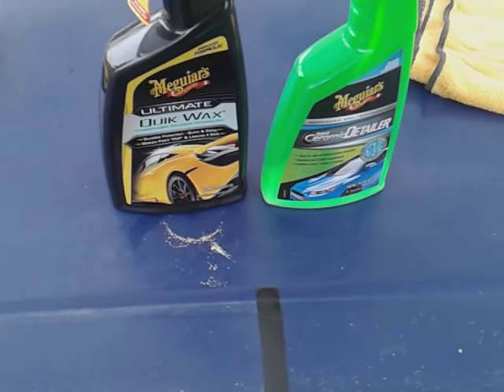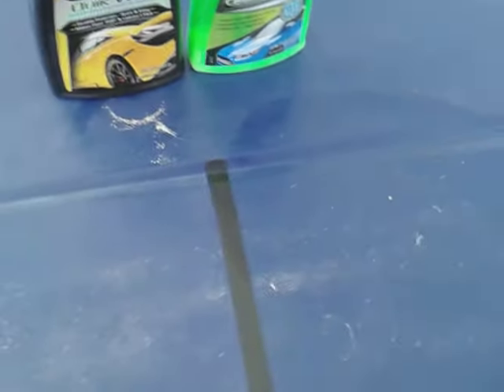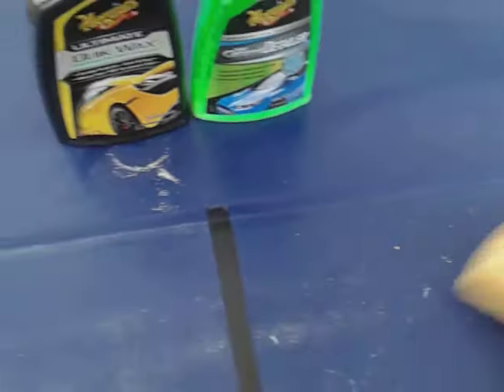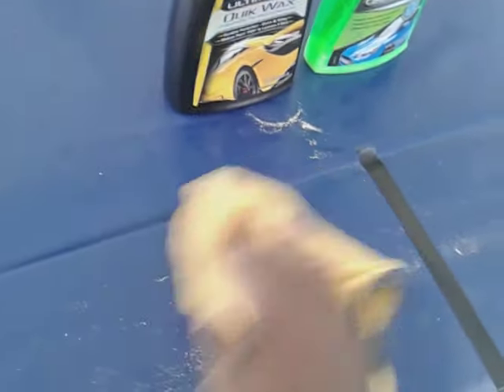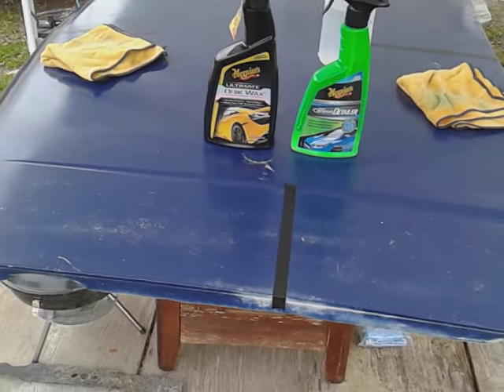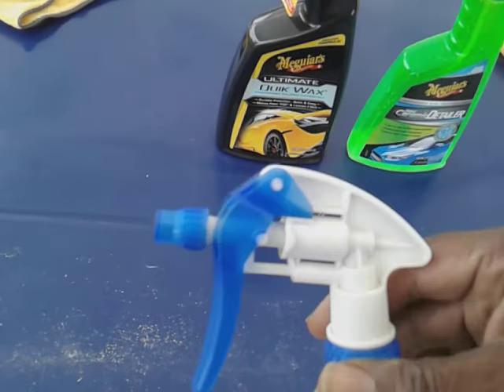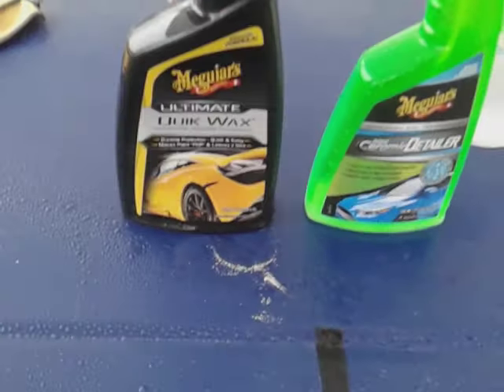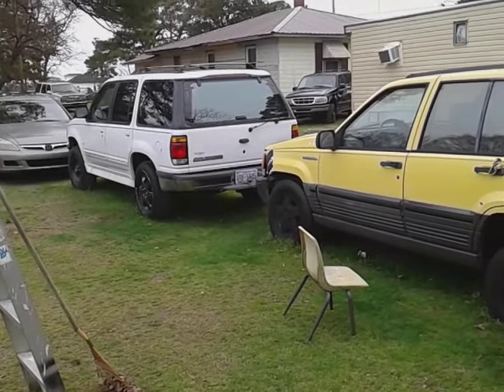meguiars hybrid ceramic detailer vs meguiars ultimate quik wax which beads water the best